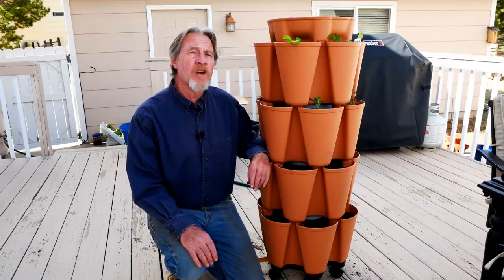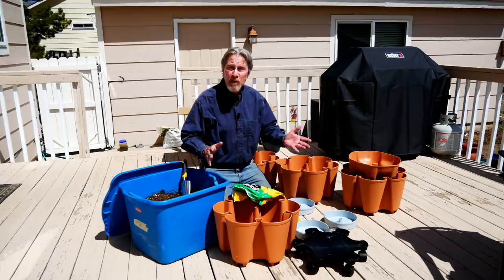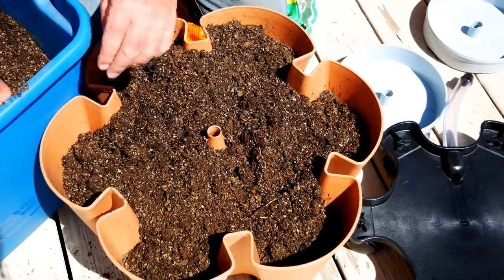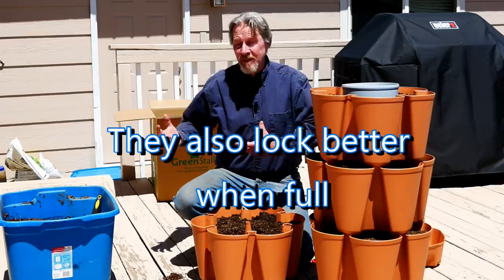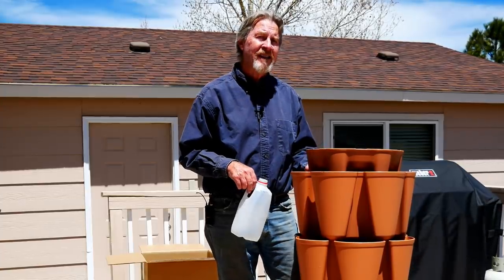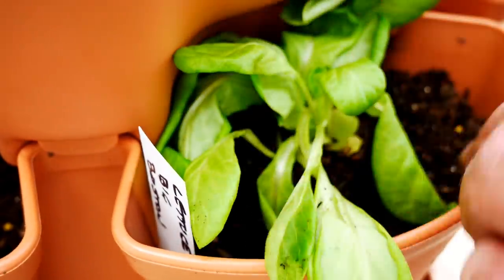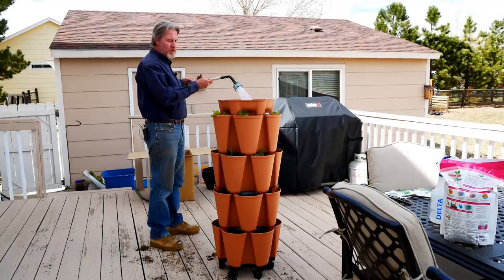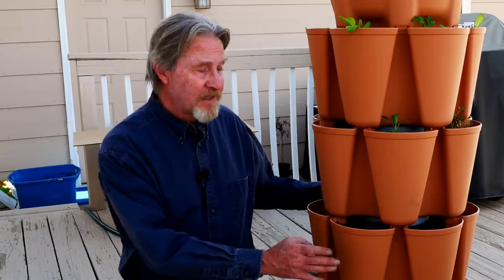Growing in the GreenStalk Gardening System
In this review of the GreenStalk gardening system, Gardener Scott discusses this option for gardeners looking for a container gardening system that is versatile, easy to set up, and can be moved where needed. This stackable, tiered, vertical gardening system may be ideal on a patio or deck for plants you can harvest and use right away in your kitchen.  (Video #159)

Osmocote fertilizer:

2.) Watch the ads whenever you can. It just takes a few seconds and helps me a lot.

3.) If you use Amazon and want to buy anything at all, click through with this